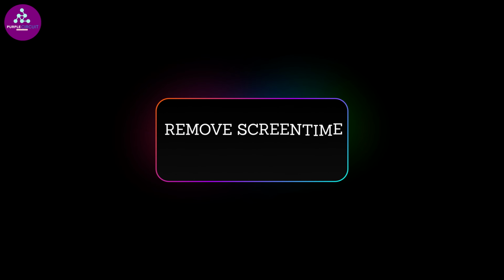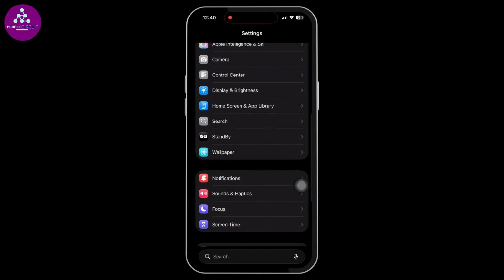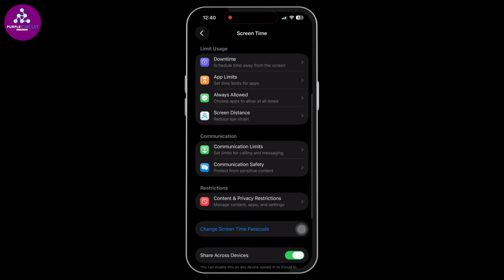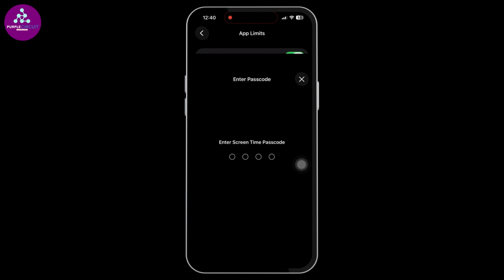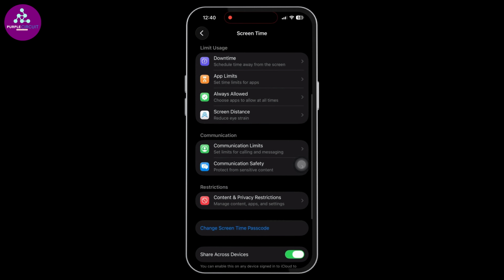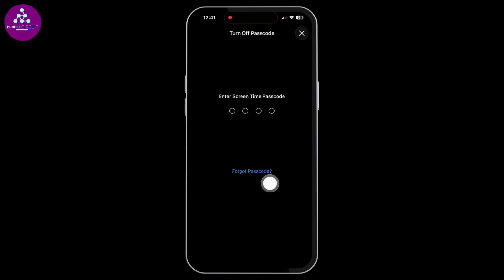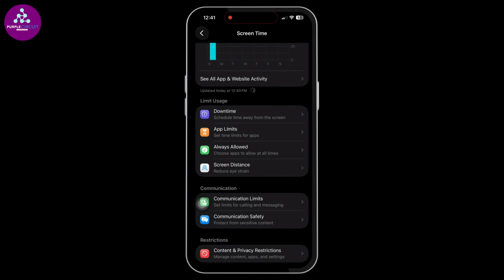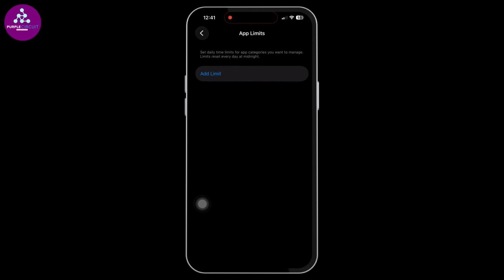How To Turn Off Screen Time Without Passcode | Get Rid Of Screen Time On iOS 26 Without Passcode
00:00 – Introduction to Turning Off Screen Time Without a Passcode
00:06 – Step-by-Step Guide on iOS 26 Without Passcode

Trying to turn off Screen Time on iOS 26 but don’t know the passcode? This full guide walks you through what’s actually possible, what Apple allows, and the correct options you can try to remove or disable Screen Time settings safely. Whether you’re changing Screen Time restrictions, fixing app limits, or understanding iOS 26’s updated Screen Time controls, this tutorial explains everything clearly and simply so you don’t make mistakes that could lock your device or keep restrictions stuck.